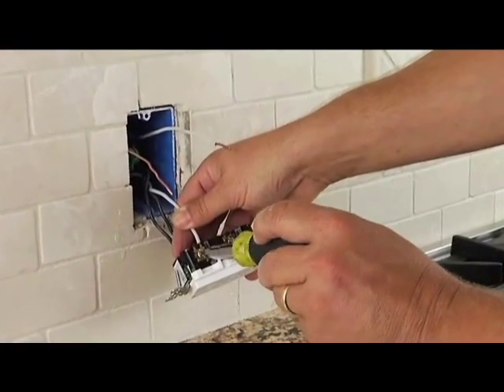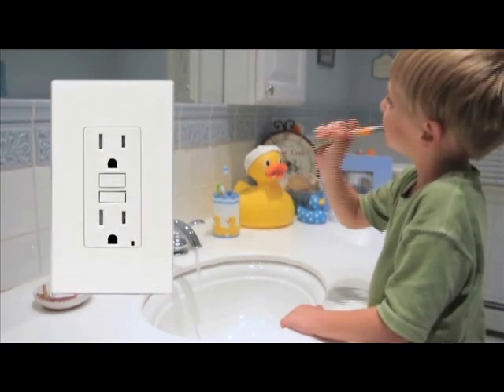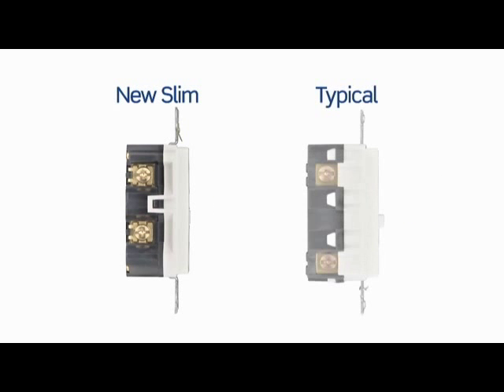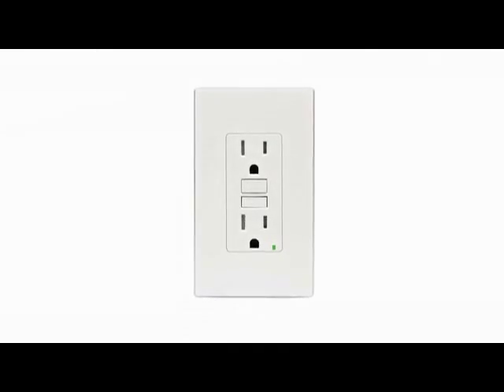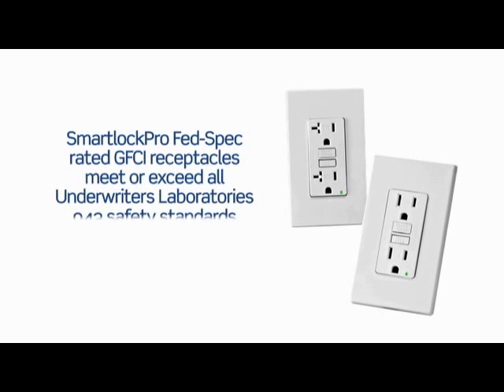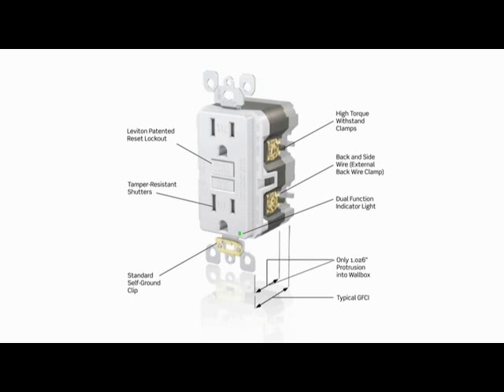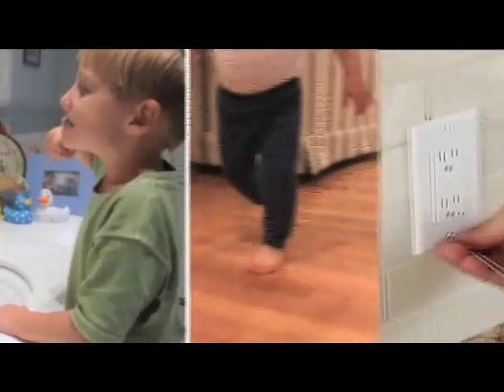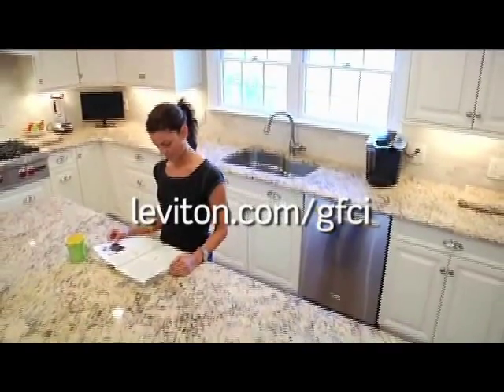Introducing the SmartlockPro® Slim GFCI Receptacle from Leviton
Industry-leading quality, professional grade lockout action and the slimmest profile on the market make SmartlockPro® Slim GFCIs the smartest choice in ground fault circuit interrupter protection.

Watch this video to learn more about the Leviton Smartlock Pro Slim GFCI Receptacle.